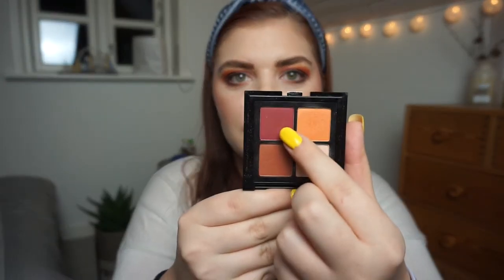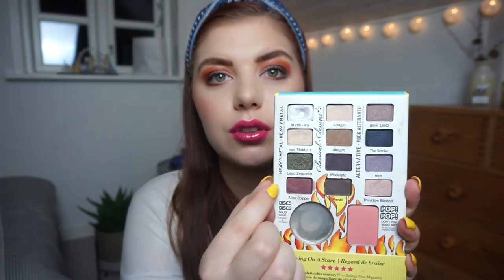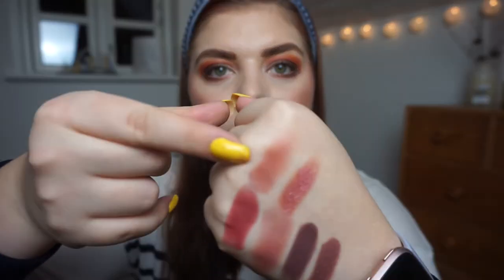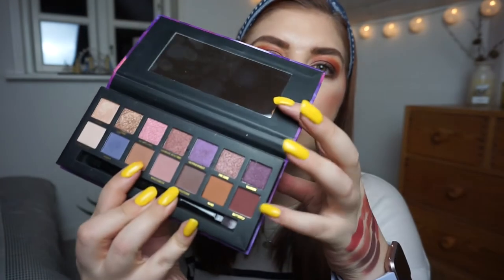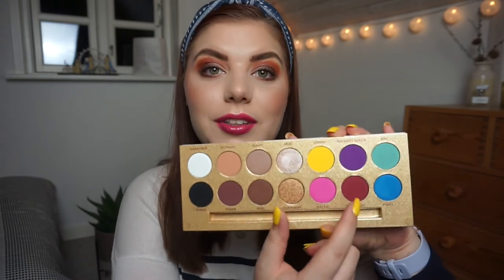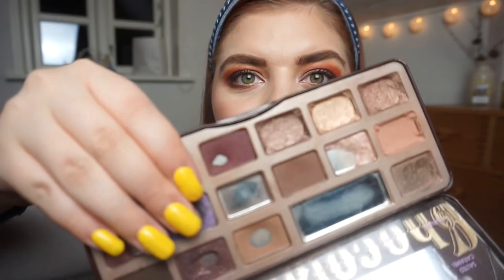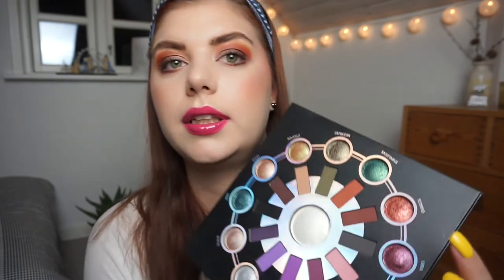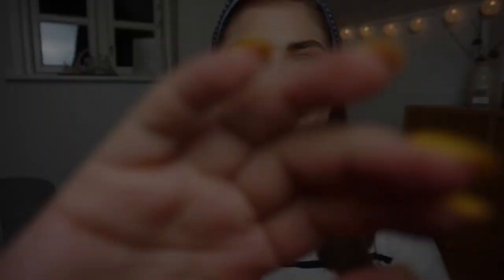SHOPPING OUR STASH WITH PAULA // CRANBERRY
Paula and I are shopping our stash as a collab! And im SO excited for it.
This is a way for to realise we dont need more of a certain shade or just getting to know our collection.